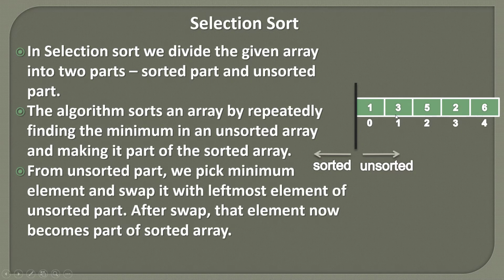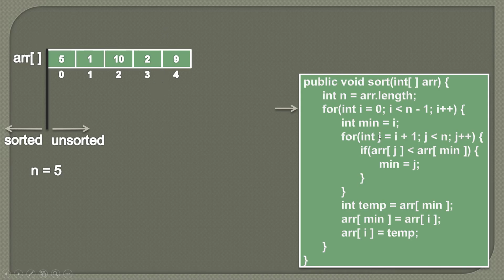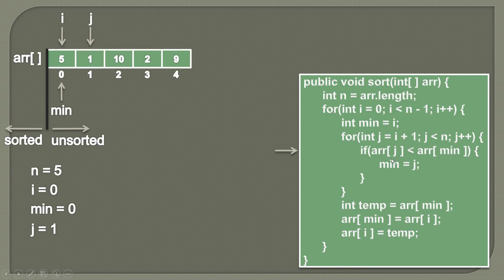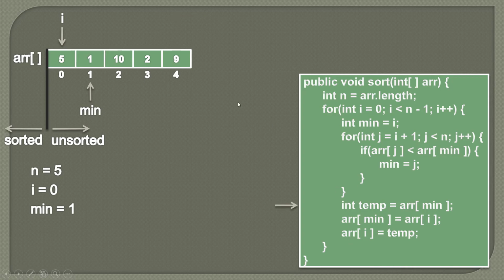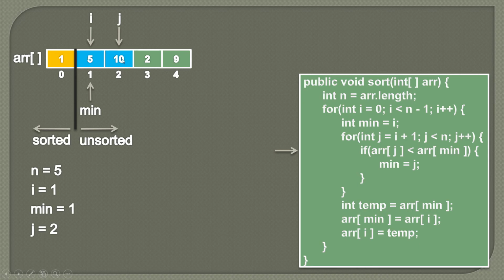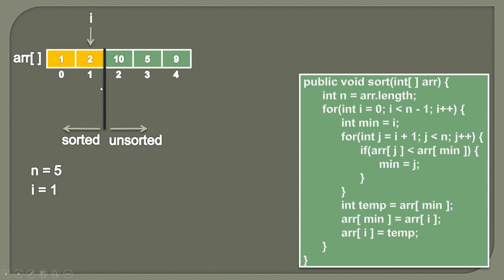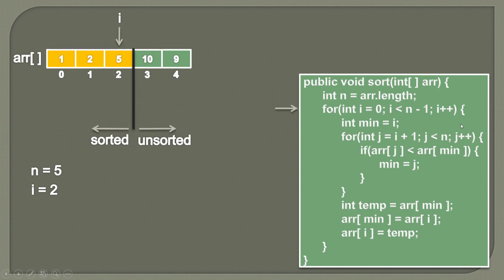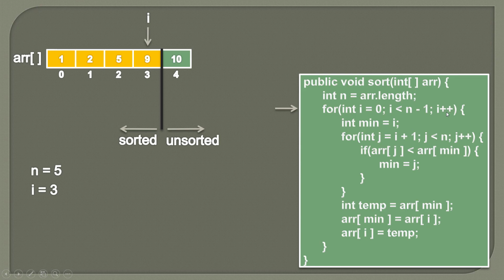Selection Sort Algorithm in Java (Part 2) | Animation | Data Structures and Algorithm